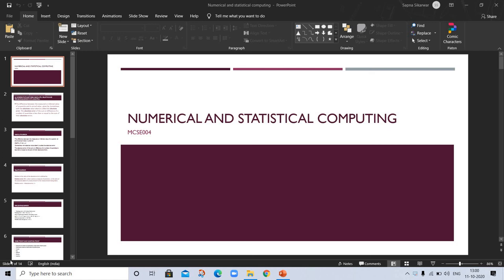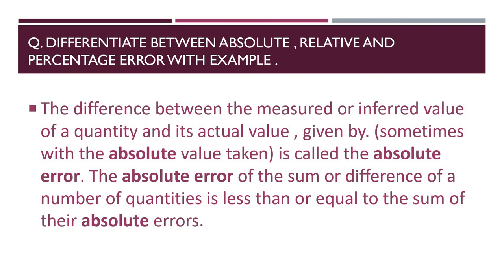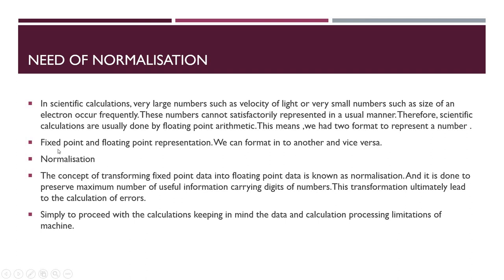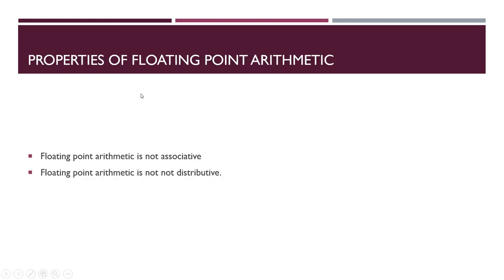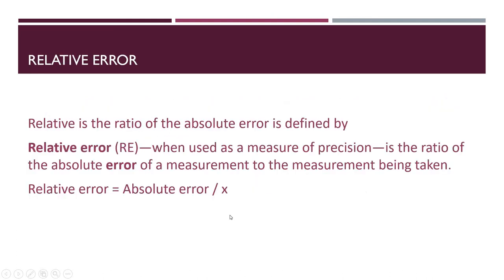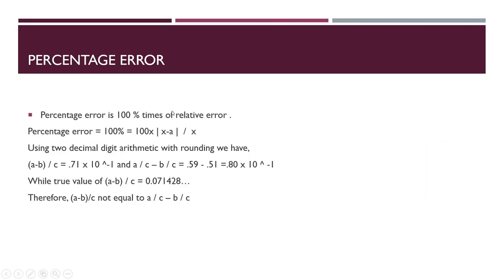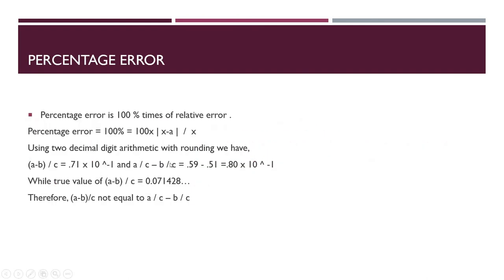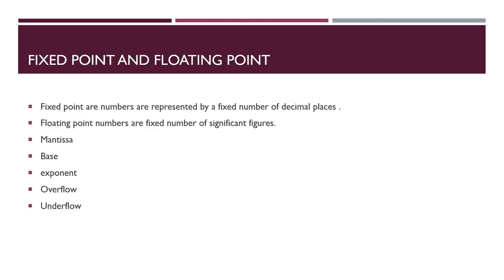Numerical computing | absolute error | relative error | normalisation